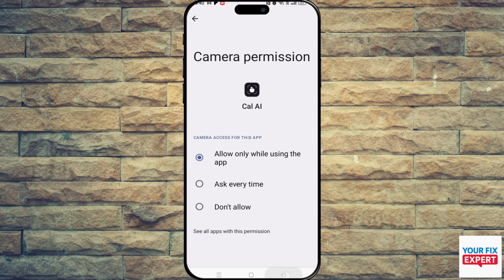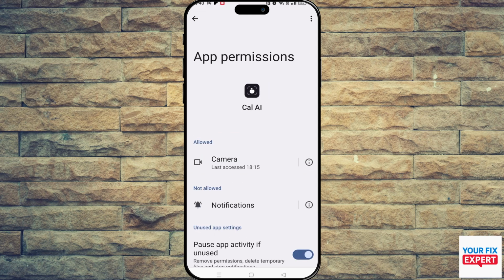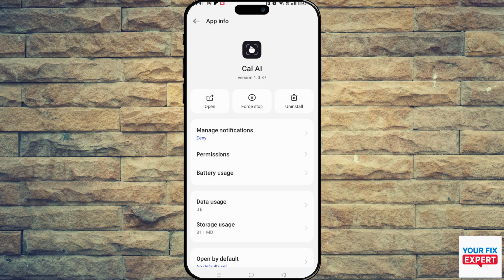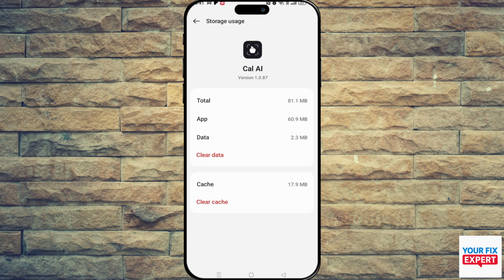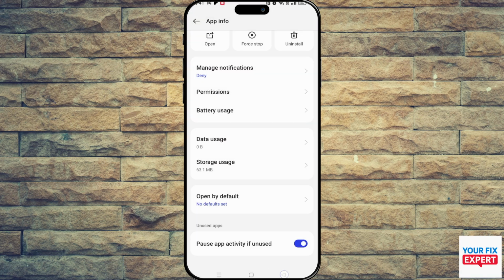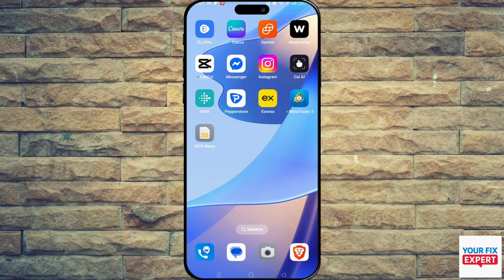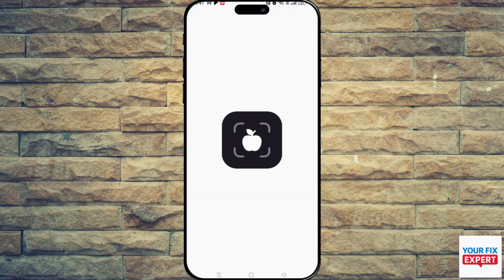How To Fix Sync Issues in Cal AI - Best Method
How To Fix Sync Issues in Cal AI Tutorial. Having trouble with sync issues in Cal AI? This tutorial will walk you through how to fix sync issues in Cal AI in a simple and clear way. If you’re experiencing sync issues in Cal AI, this video is made to help you get everything working smoothly again. Watch till the end to learn exactly what steps to take to fix sync problems without any confusion.